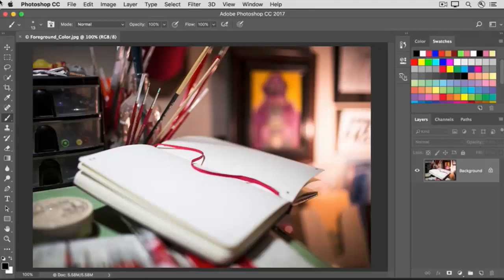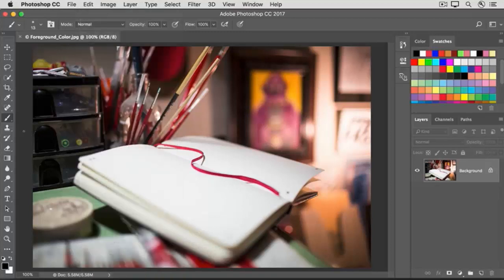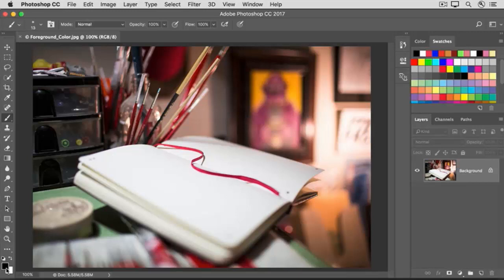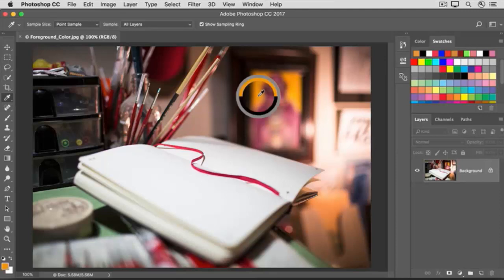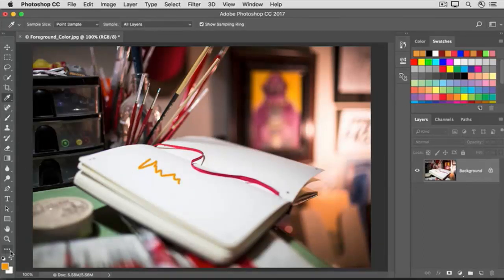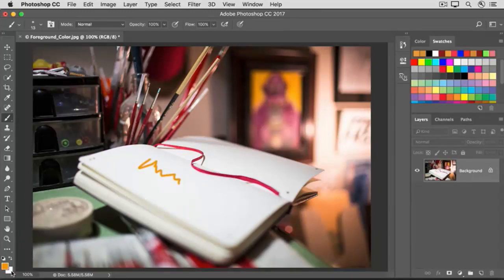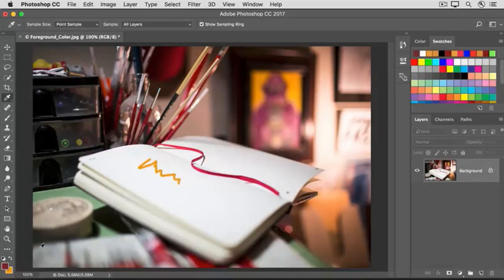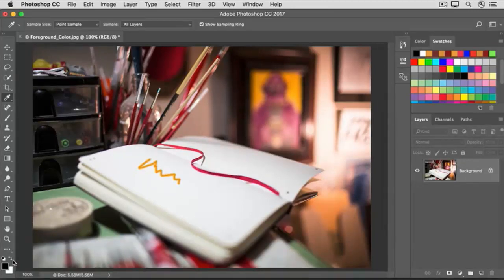Use foreground and background colors | Use color 2 | Photoshop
Store colors in the Foreground and Background color boxes

The Brush tool, the Shape tools, the Type tool, and other features that apply color use the color in the Foreground Color box at the bottom of the Tools panel.
There are multiple ways to set the foreground color. You can select the Eyedropper tool and sample a color from the image, or use the Color Picker, Color panel, or Swatches panel.
Behind the Foreground Color box is a Background Color box, where you can store another color.
To switch the Foreground and Background color boxes to quickly access either color, click the double-pointed arrow just above the two color boxes or press the X key.